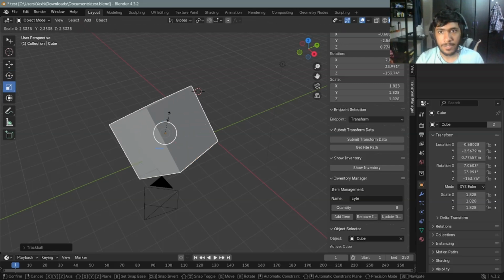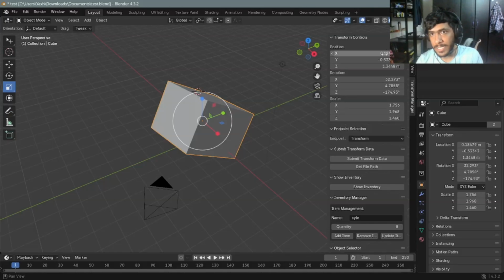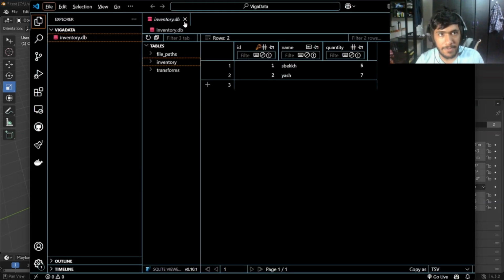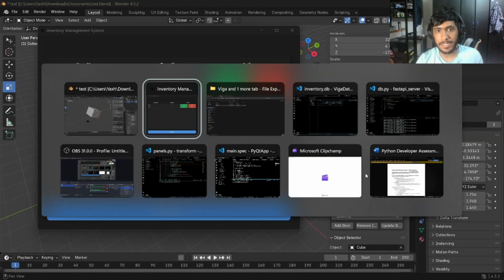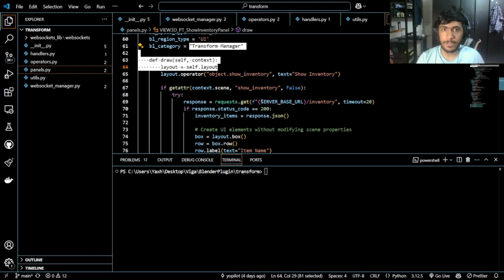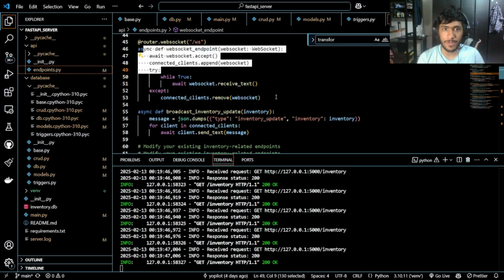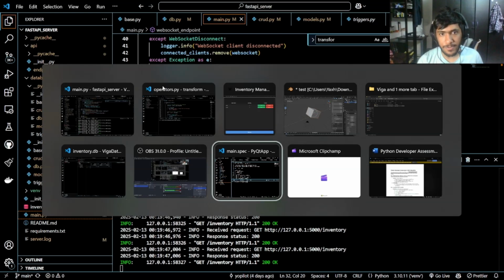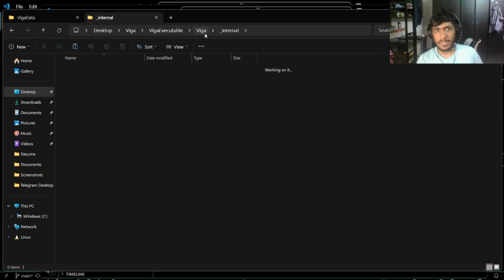Viga Assignment --DCC Plugin connected to fast api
A comprehensive project that integrates a FastAPI server with a PyQt application and a Blender plugin. The project aims to manage inventory items and their transformations, providing a seamless interface between the server, desktop application, and Blender.